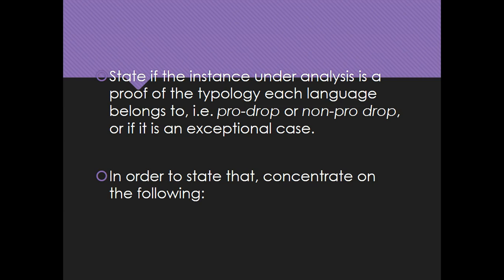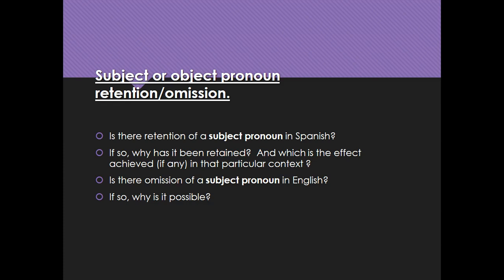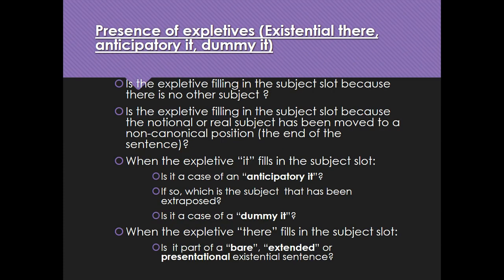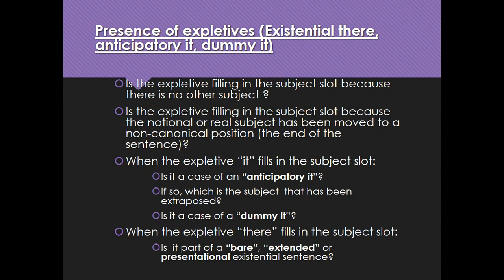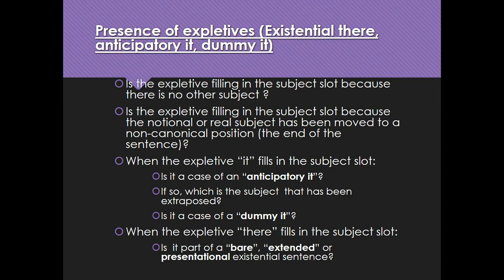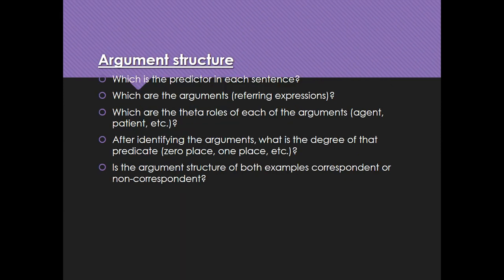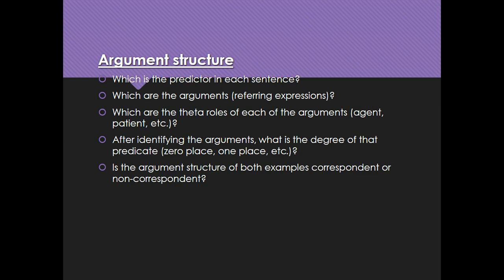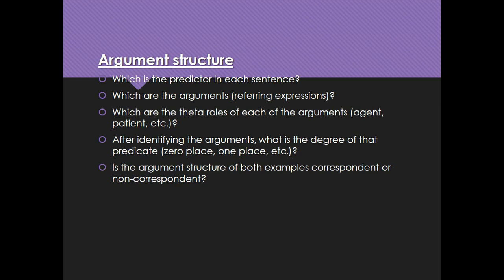Guidelines on prodrop paramater and argument structure_Rolfi COM A D